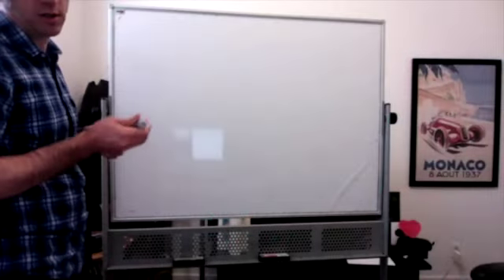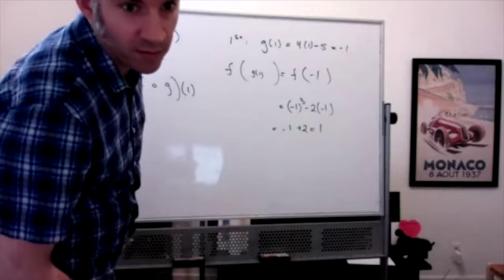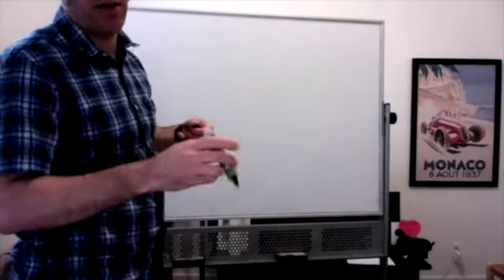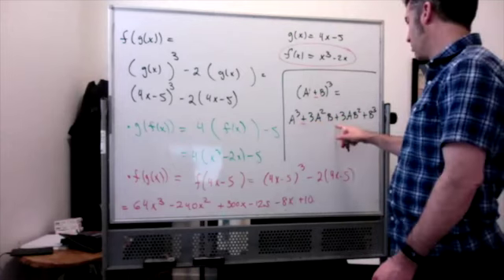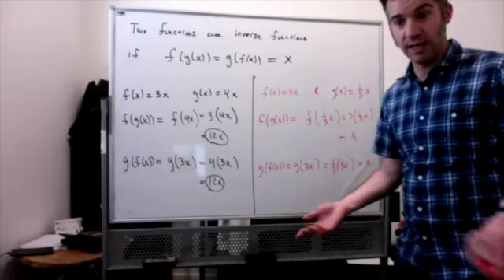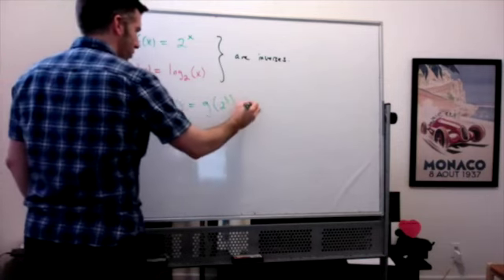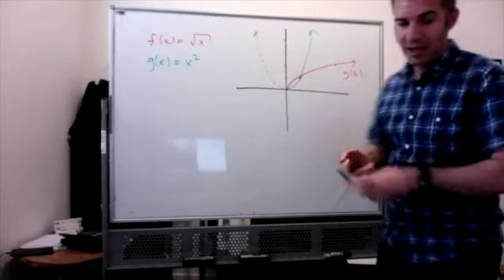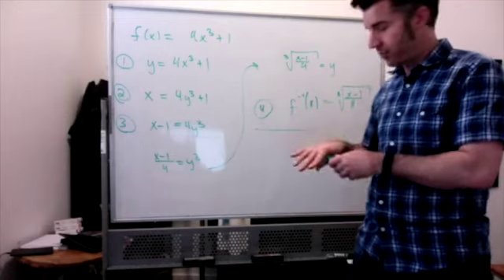Class Q Part 1 2-11-2021